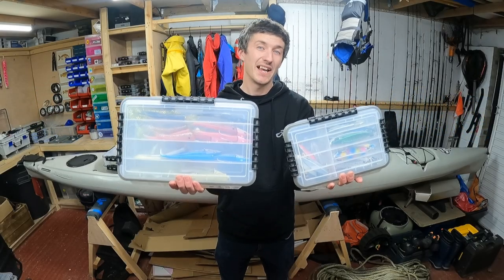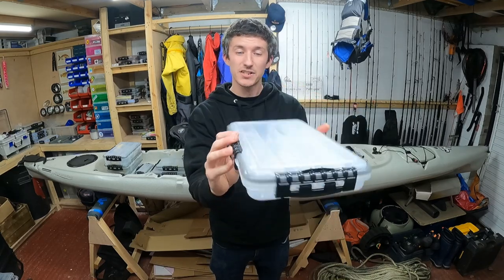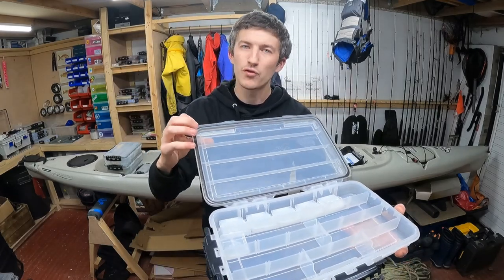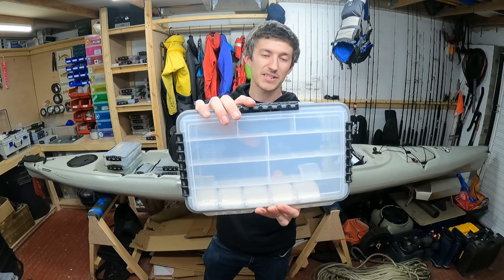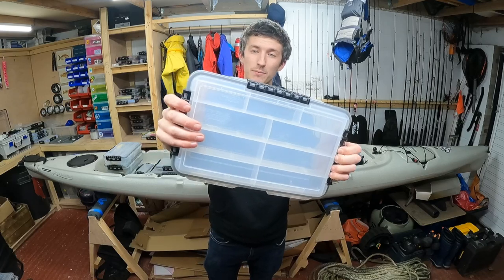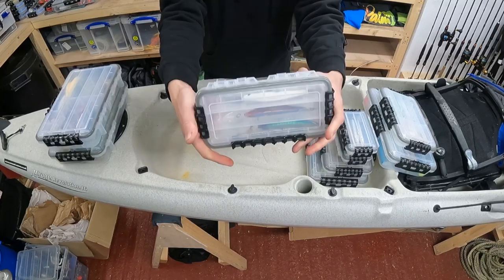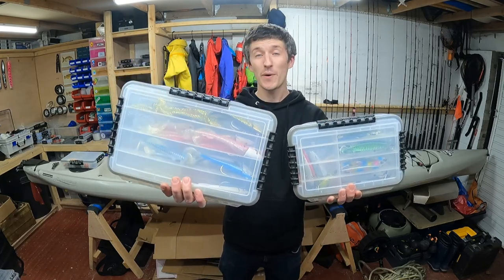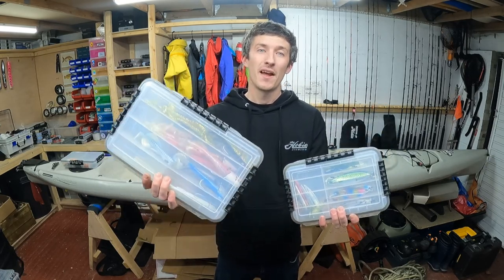The BEST Fishing Tackle Boxes? Plano Waterproof Stowaway Boxes & What I Store Inside Of Them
Keeping your fishing tackle dry and well organised is important when fishing from the boat, kayak or shore. I use the Plano Waterproof Stowaway Boxes to store all my fishing lures and terminal tackle. These are my favourite tackle boxes! A number of features make these, in my opinion, the best fishing tackle boxes for storing lures inside. I discuss and run-through the features and take a look at the different sizes available in the range and what I use them for in this video. With a waterproof and air-tight O-Ring seal combined with strong cam-latches, you can ensure your fishing tackle stays dry. With adjustable dividers, you can configure the box into numerous layouts so you can make the perfect tackle box for your gear!

You can find the Waterproof Stowaway Boxes at any good tackle shop or kayak store.